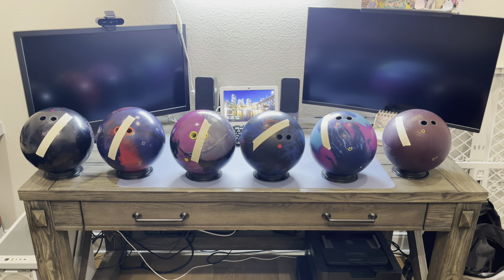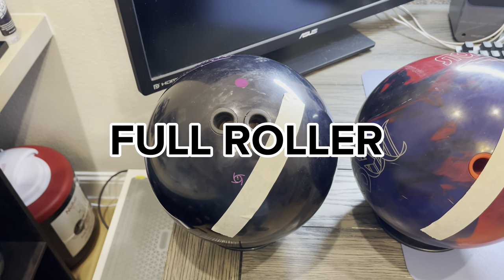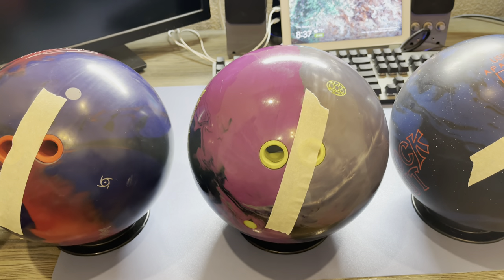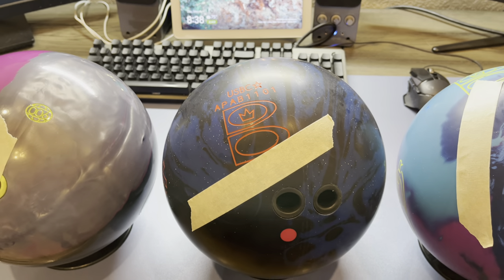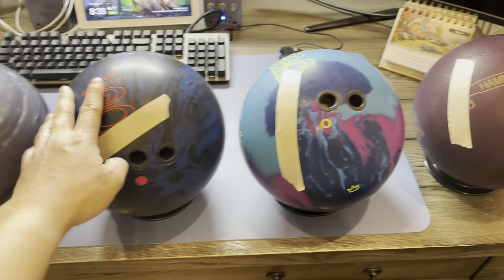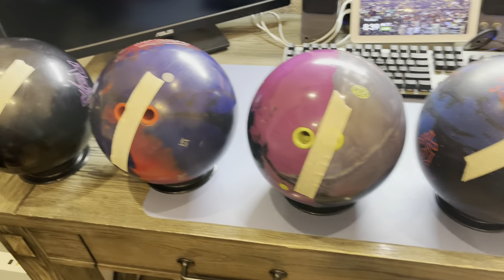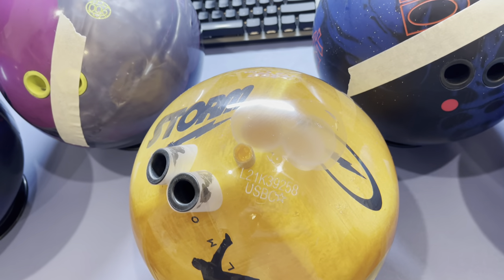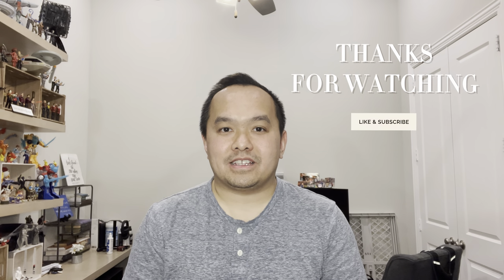My Bowling Ball Layouts! Am I a Full Roller!?!?!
In this video, we will look at my bowling ball layouts and discuss my ball track.

My ball track for current layouts has classified me as a full roller. I’ve been trying to make adjustments to my release to fix my track and have not seen any success.

In my last bowling lesson, I used my coach’s bowling balls and achieved a better track. Hopefully with these new layouts, I can get out of a full roller track.

Here's a list of some of the items stored in my backpack.
Genesis K-Motion Wrist Tape
Wingkind Bowling Shammy
Motiv Flex Tape
Microfiber Towels
Bowling Ball Cups
KR Strikeforce Modern Bowling Shoes
Bowling Ball Cleaner Machine
Iphone 12 Pro Max
Ryobi Portable Fan
Vise Triple Tote Ball Bag
Bowling Backpack
TAC UP Ball Cleaner
Bowling Pin Portable Fan
Scotch General Purpose Masking Tape
BIC Round Stic Xtra Life Ballpoint Pens
Brunswick Shoe Shield Shoe Covers
Hoyle Waterproof Playing Cards

two handed bowling ball layouts, full roll bowler, full roller bowling layout, full roller bowling